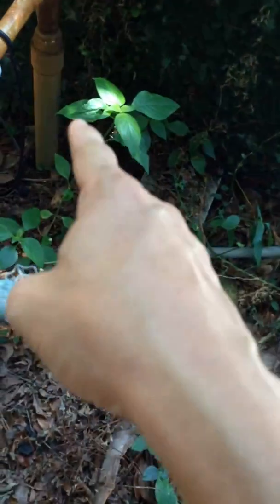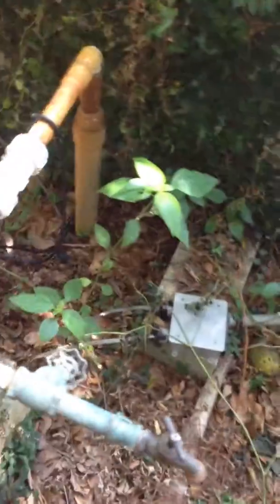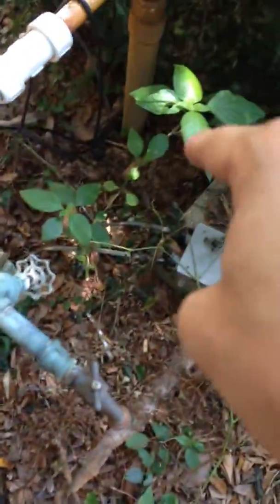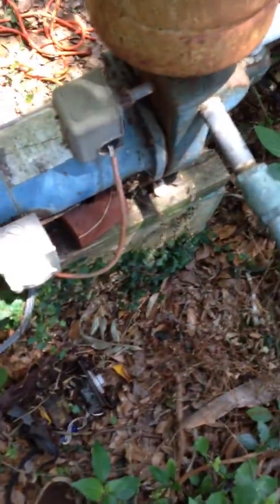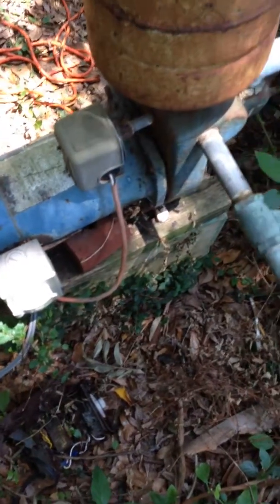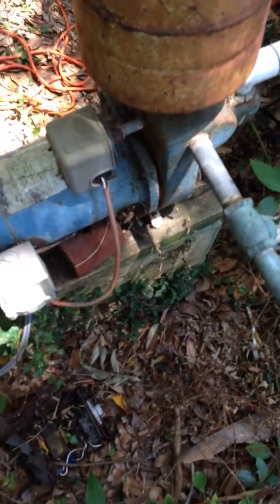Pool Work - Plumbing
Need input to make sure I'm not making any mistakes.  Please advise.